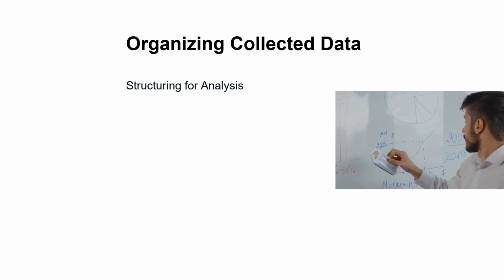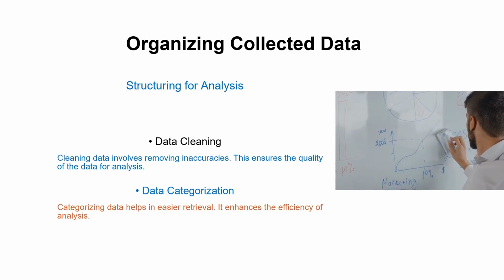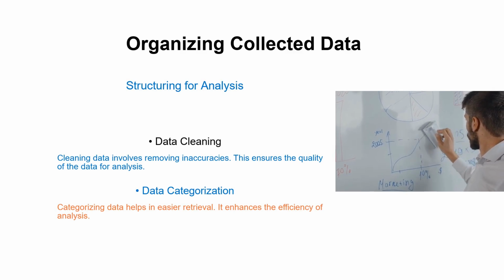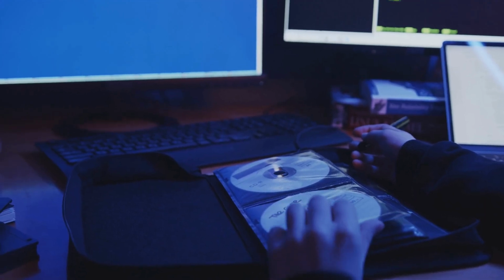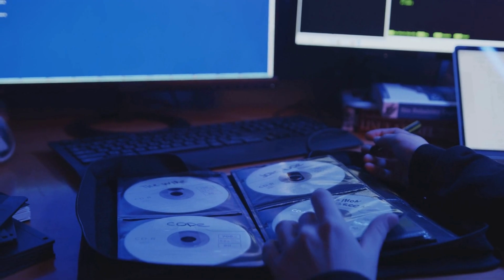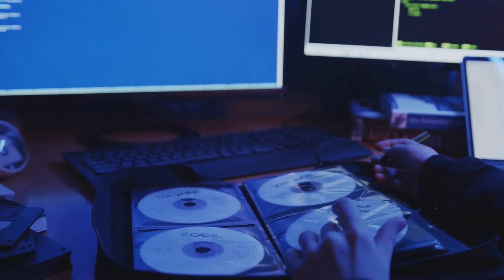Essential Guide to Data Collection & Organization | Boost Your Data Literacy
Unlock the secrets of effective data collection and organization in this essential lesson on data literacy. Whether you're a beginner or looking to refine your skills, this tutorial will provide you with the foundational knowledge necessary to excel in the field of data science. Learn how to gather, manage, and structure data efficiently to make informed decisions and drive impactful insights.

In this video, we'll cover key strategies for collecting relevant data, organizing it for analysis, and understanding best practices for maintaining data integrity. You'll discover the importance of data quality and how organization can streamline your workflow, making you more productive and effective in your data-driven projects.

What You'll Learn:
- The fundamentals of data collection techniques
- Best practices for organizing data effectively
- Tips for ensuring data quality and integrity